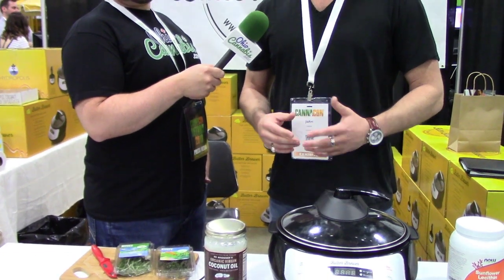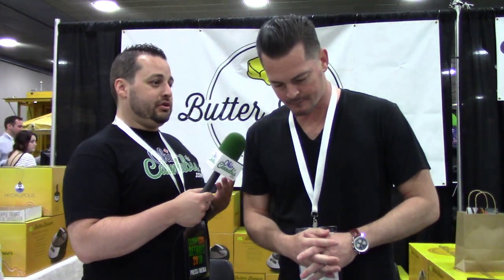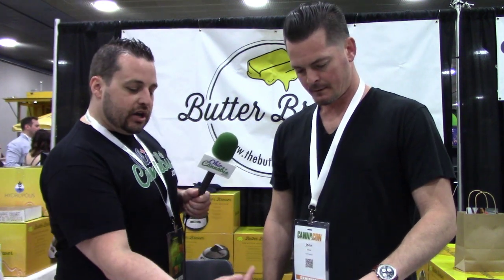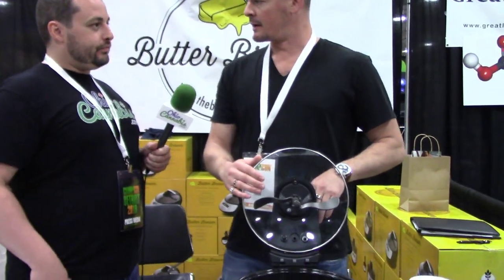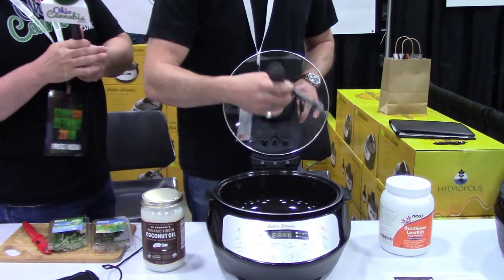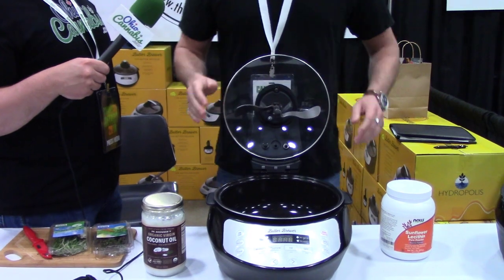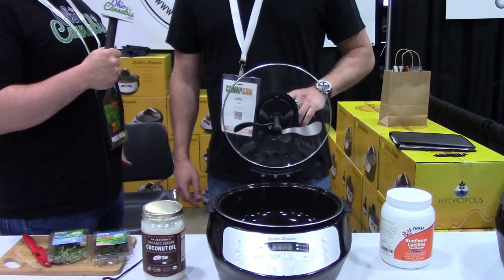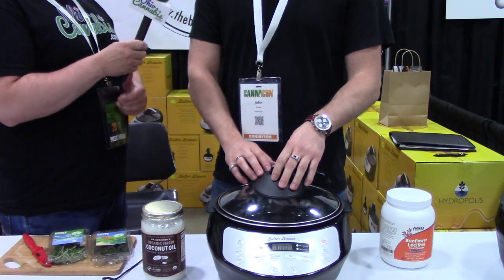OhioCannabis.com Presents: The Butter Brewer at the 2018 Detroit CannaCon #04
Johnny talks with John at the 2018 Detroit CannaCon to hear how The Butter Brewer is the best & easiest way to make cannabis-infused butter!